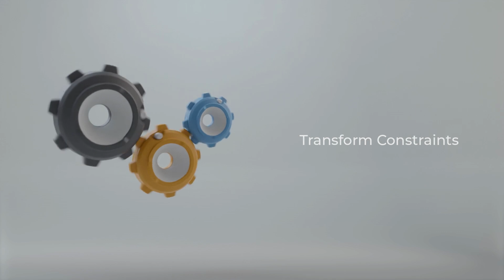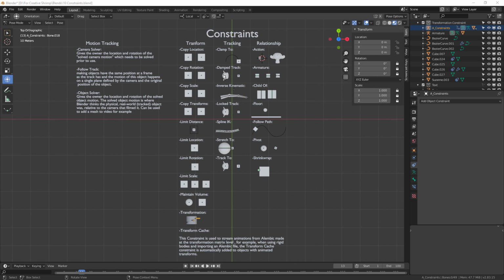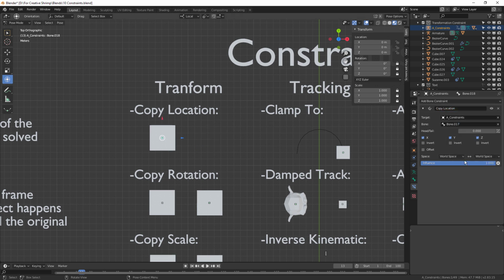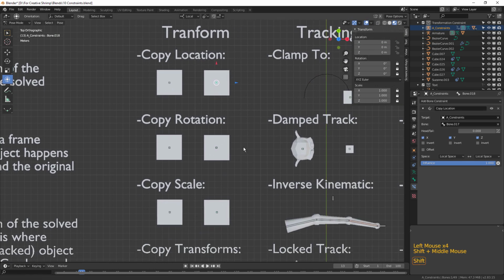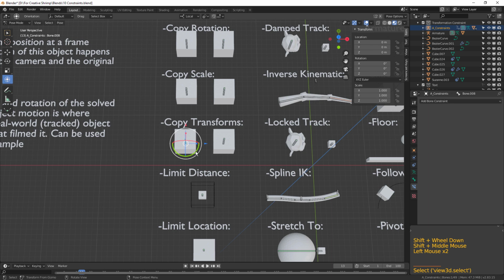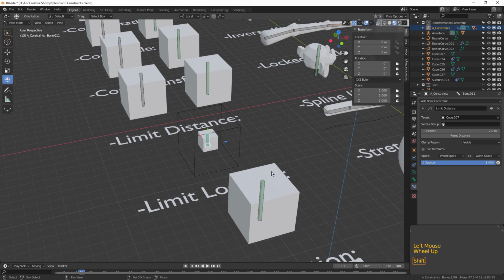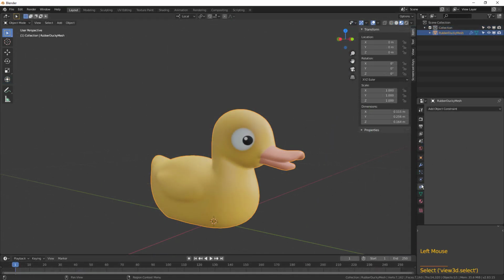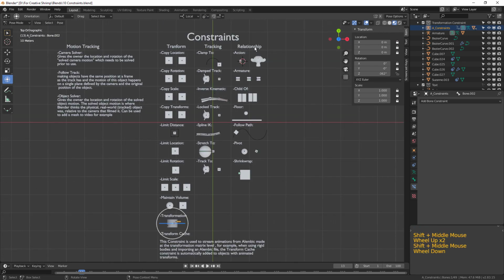A 10 Transform Constraints